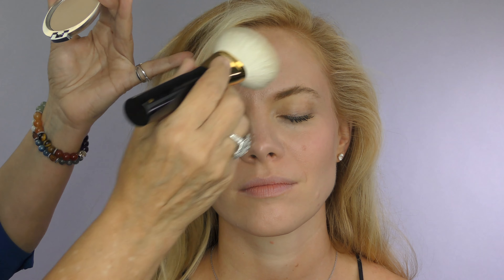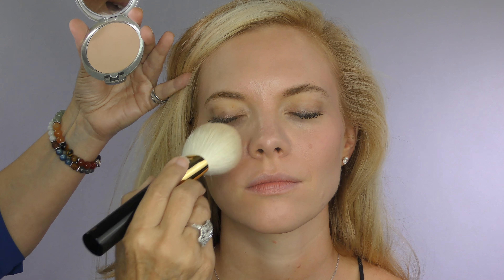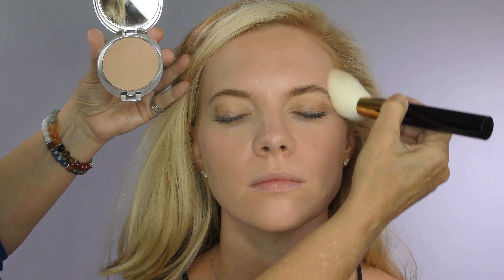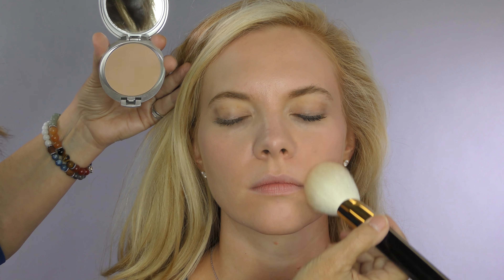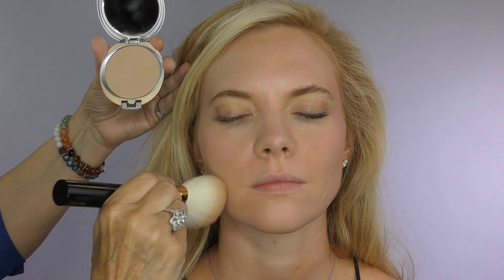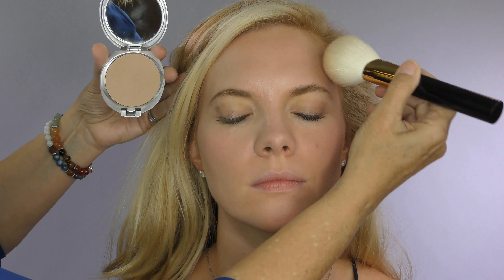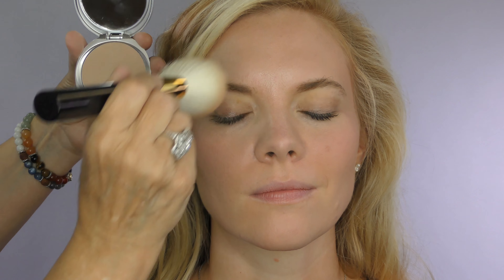Ageless Derma Pressed Mineral Foundation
In this Tutorial, Ageless Derma Licensed Esthetician and Makeup artist will show you how to use Ageless Derma Pressed Mineral foundation for natural look